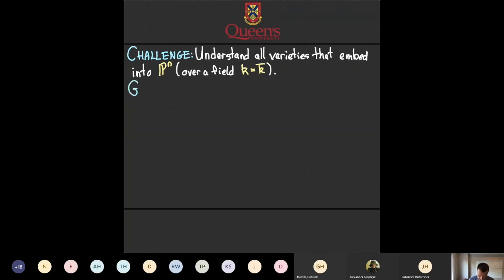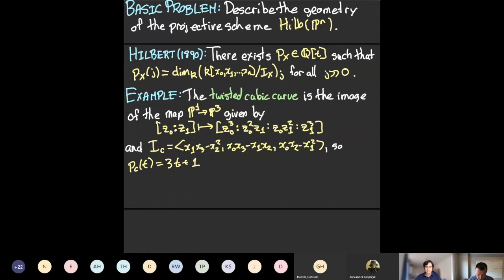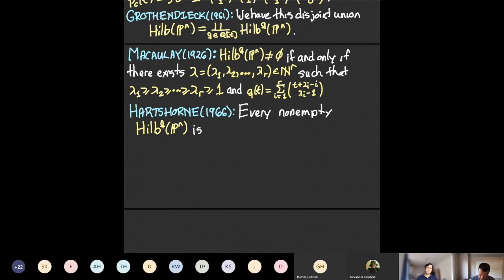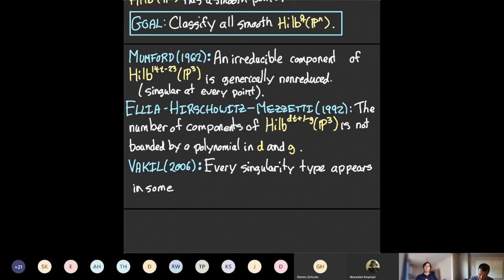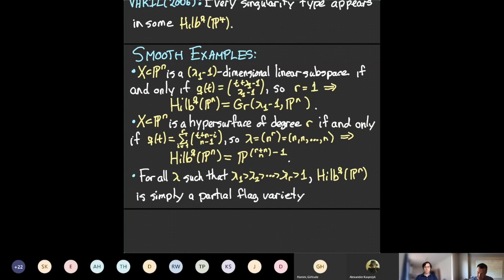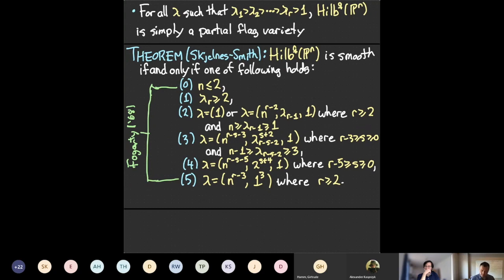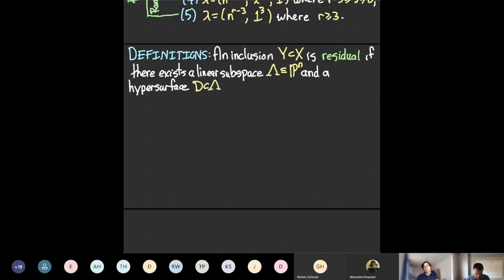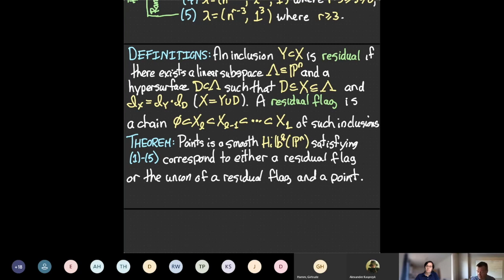Gregory Smith (Queen’s)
2 July 2020

"Geometry of smooth Hilbert schemes"

How can we understand the subvarieties of a fixed projective space? Hilbert schemes provide the geometric answer to this question. After surveying some features of these natural parameter spaces, we will classify the smooth Hilbert schemes. Time permitting, we will also describe the geometry of nonsingular Hilbert schemes by interpreting them as suitable generalisations of partial flag varieties.

This talk is based on joint work with Roy Skjelnes (KTH).